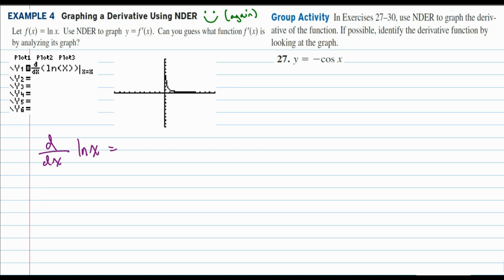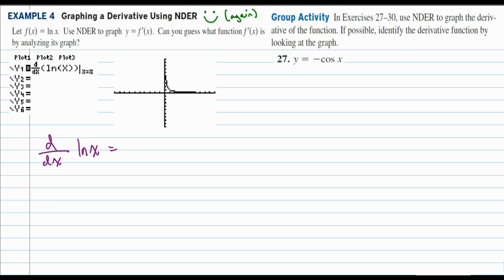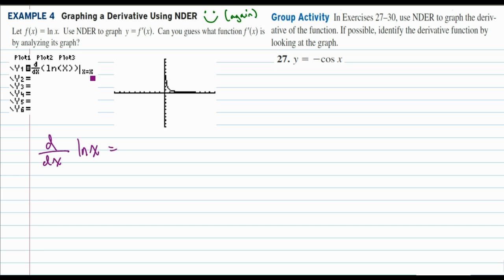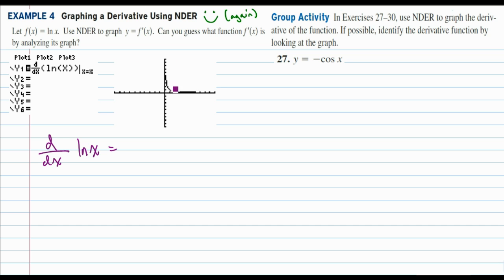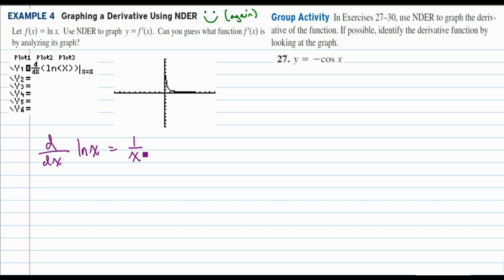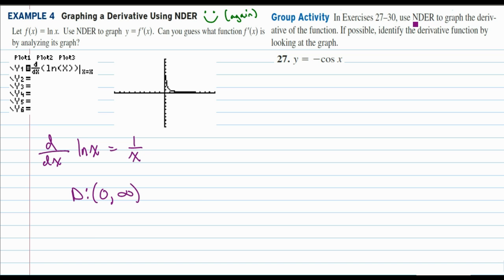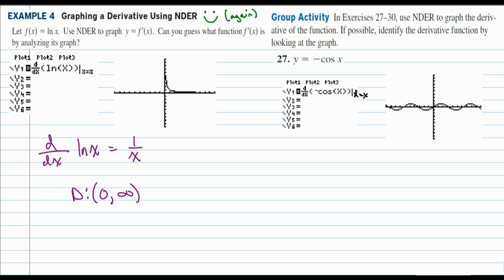Calculus 3 2 ex 4